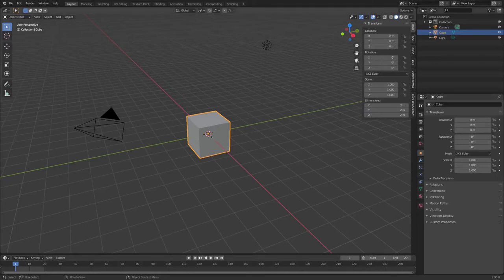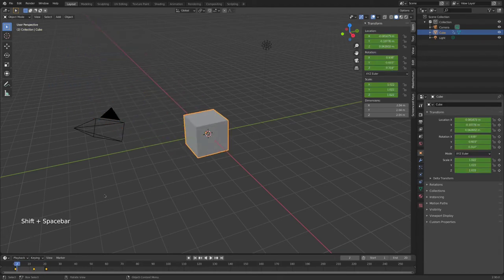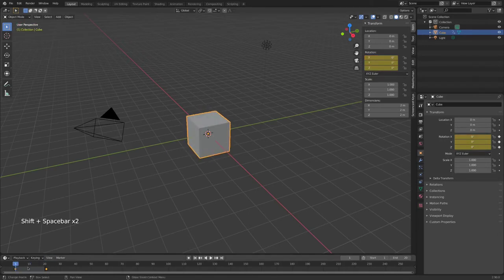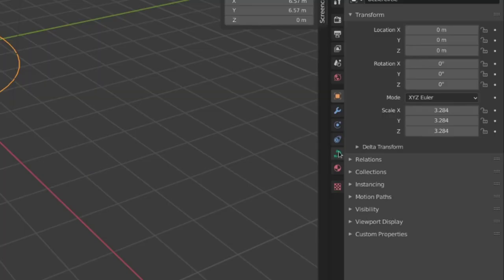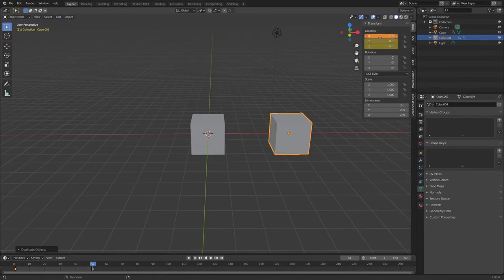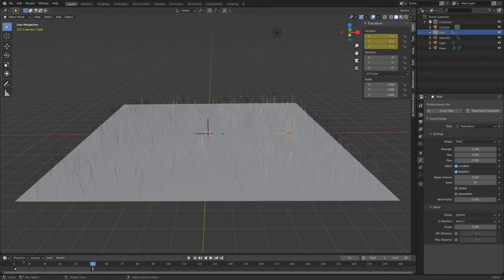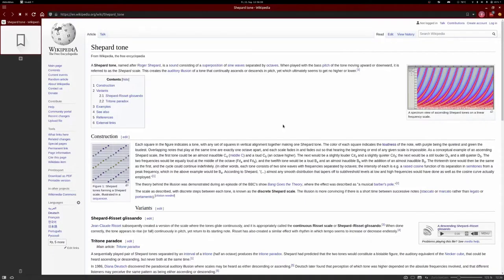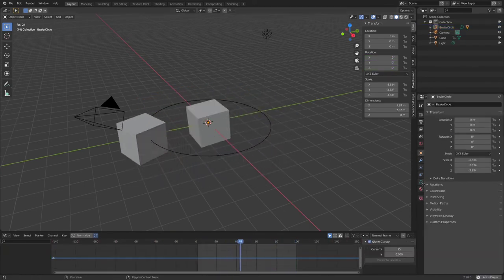Perfect Loops in Blender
A Tutorial showing how to make a few types of seamless loops. Fairly basic stuff overall.

0:00 General info
0:28 Spinning
0:58 Bézier Circles
1:18 Sheparding
2:22 Cycles Modifier

Notes:
* I used footage with different frame rates (24, 25, 30 fps), so I'm afraid some things will jitter which usually would not do that.
* I kinda rush over the Ocean modifier thing, if you can't follow along, I recommend this (ancient) stackexchange post